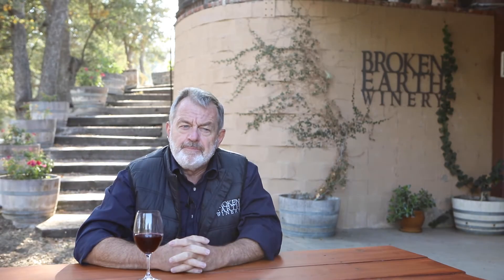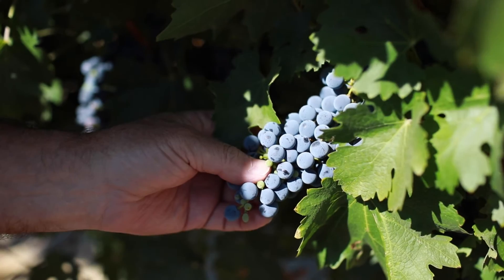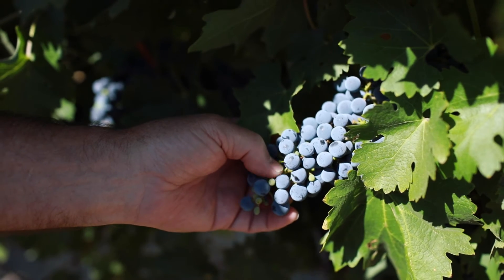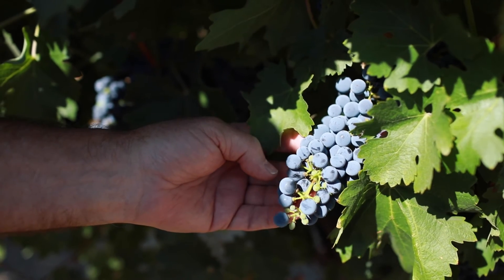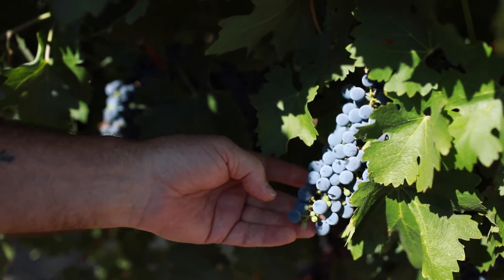Broken Earth Winery | Digital Tasting Notes | 2016 Diablo Negro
Digitally drink through Broken Earth wines with winemaker, Chris Cameron. Listen to his thoughts behind the 2016 Diablo Negro, how and why it was created, what you should pair the wine with, and more. Have questions?